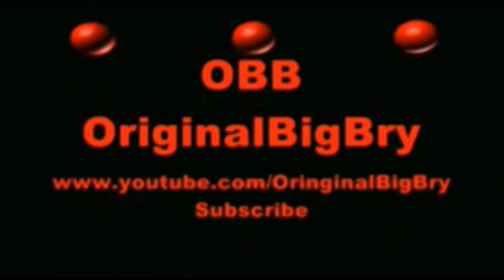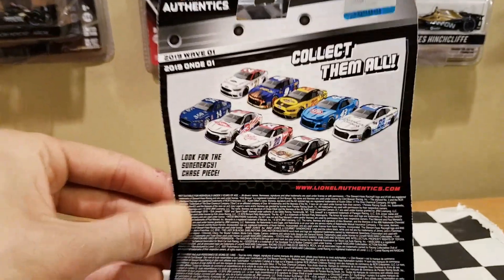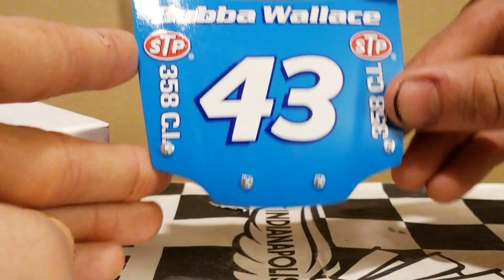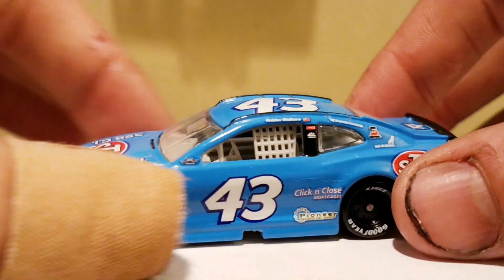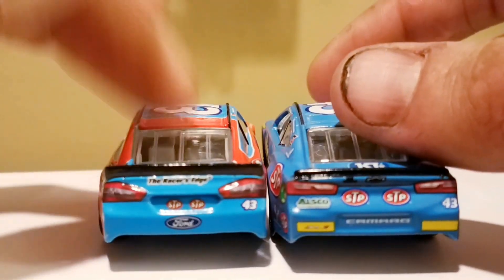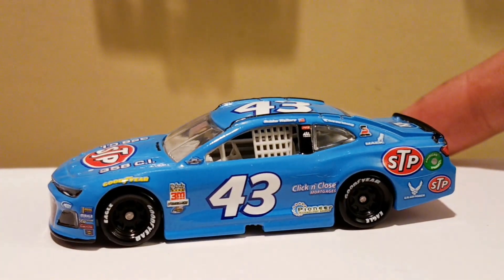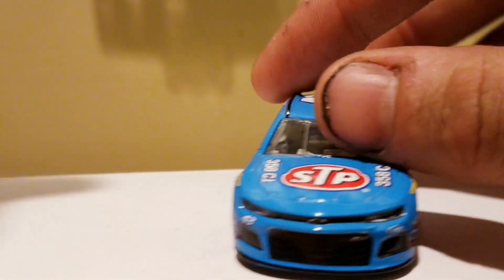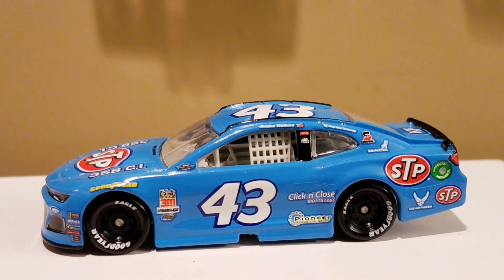2018 Bubba Wallace STP Blue Throwback 1:64 (NASCAR Authentics Die-Cast Review)